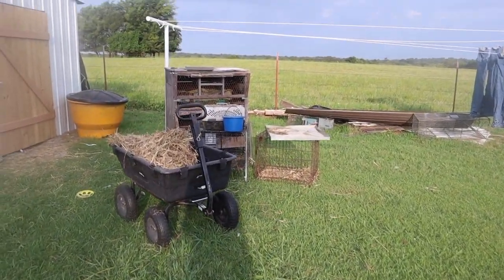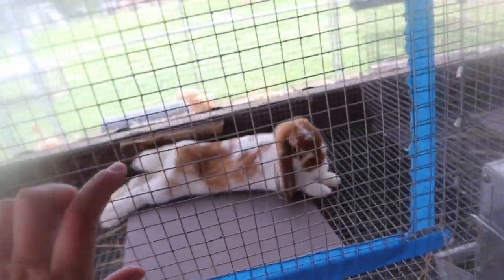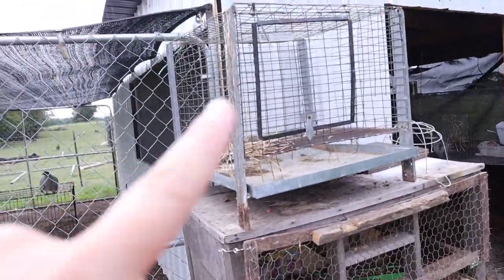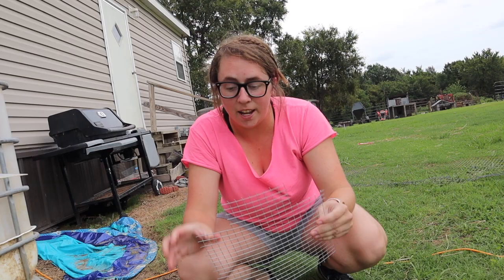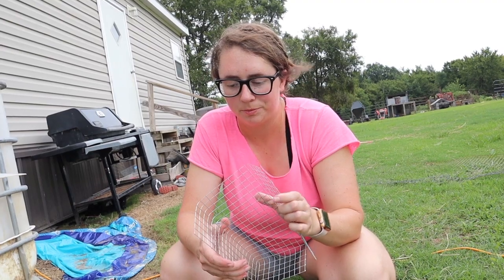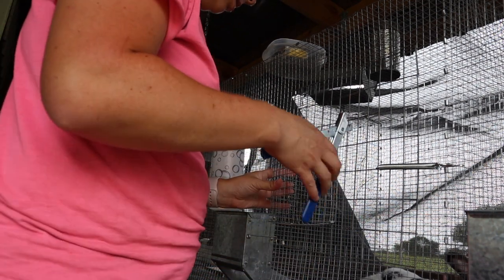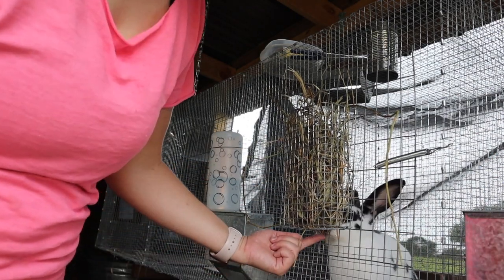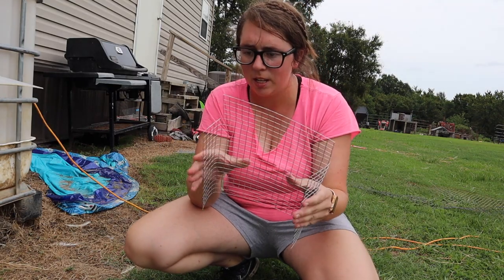Let's get these rabbits some hay | Building hanging hay feeders for meat rabbits!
I'm building some super easy rabbit hay feeders today! Lets hope this eliminates a lot of the hay mess.

Our channel and homestead thrives because of the feedback I receive from you all! I work hard to make sure it is entertaining as well as something you can watch as a family.

Snail Mail:
Kristen

I so enjoy reading all the comments you leave as well as emailing back and forth!

Thank you for helping make this journey so much fun!

Sincerely,
Kristen